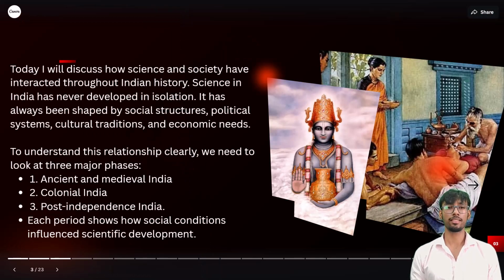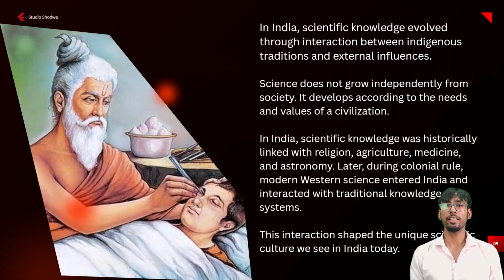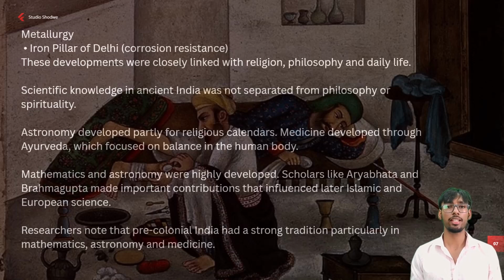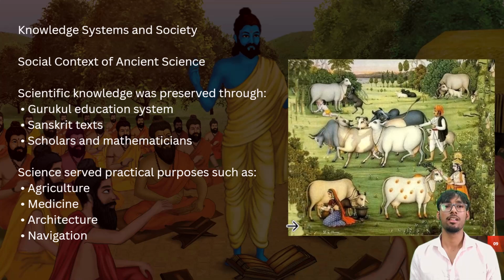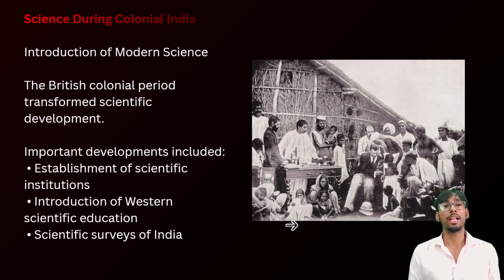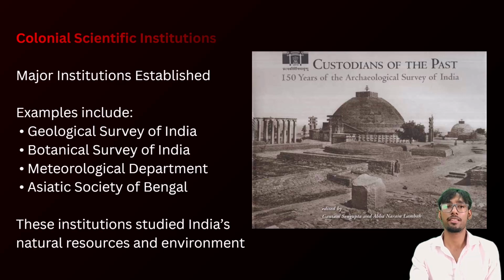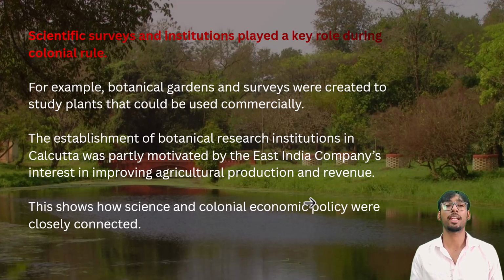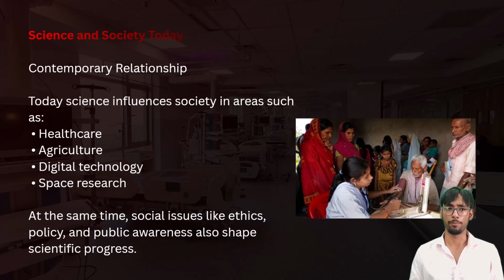Historical Relationshp Between Science And Society in India | Ashutosh Duggar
Historical relationship between science and society in India.

In this lecture-style presentation, we explore the historical relationship between science and society in India, tracing its evolution from ancient times to the modern era.

Science in India has never developed in isolation—it has always been influenced by social structures, cultural beliefs, political systems, and economic needs. From the empirical practices of Ayurveda and early mathematics to the introduction of Western science during colonial rule and the rise of modern scientific institutions, this talk highlights how knowledge and society have shaped each other over time.

The presentation also discusses key themes such as access to knowledge, cultural exchange, and the role of science in nation-building. This topic is especially relevant for students of history, sociology, and science, as it helps us understand how scientific development is deeply rooted in its social context.

📚 References used include:
• Works by D. P. Chattopadhyaya on ancient Indian science
• Deepak Kumar’s Science and Society in Modern India
• Research from Indian Journal of History of Science (INSA)
• Studies on Indian scientific community and knowledge systems

🎓 This video is useful for:
• University presentations
• Exam preparation (History of Science / Sociology of Science)
• General understanding of Indian knowledge systems